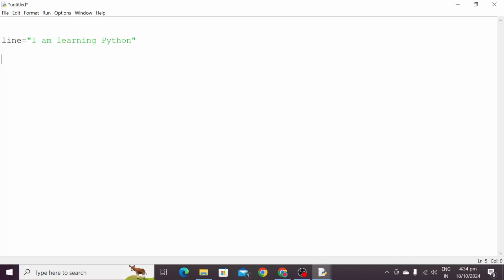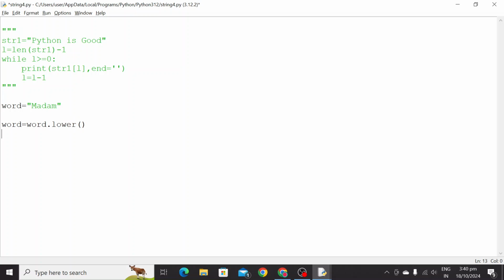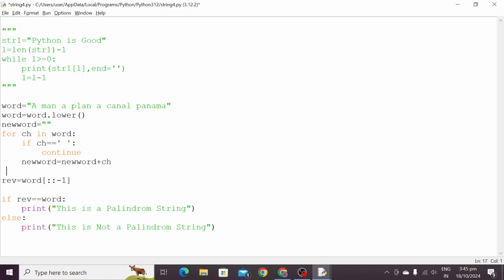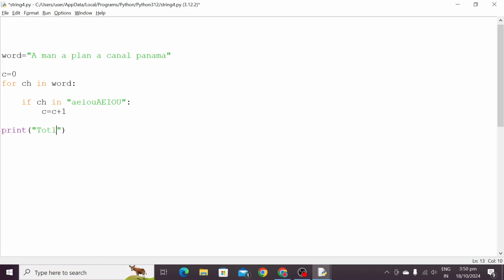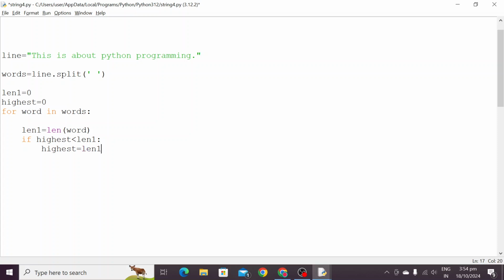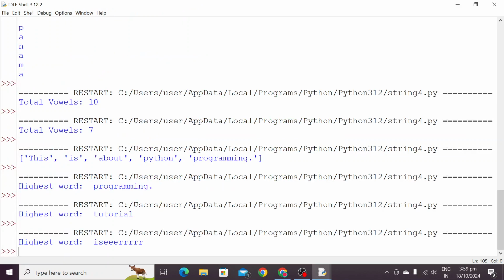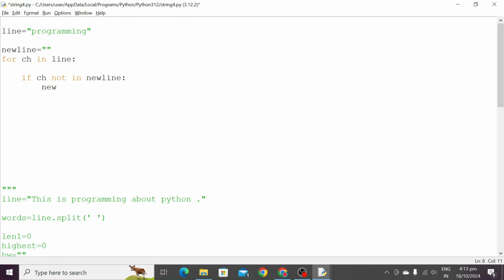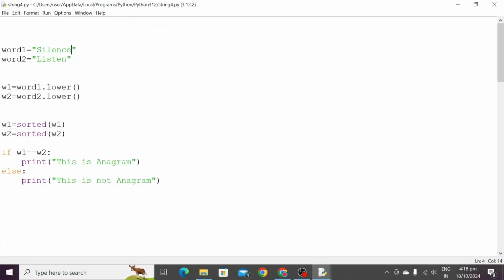Top 5 Python String Programming Challenges Explained | Lecture: 5.4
In this video, we cover 5 practical Python string programming examples that every coder should know! Learn how to check for palindromes, count vowels and consonants, reverse words, find the longest word, and remove duplicate characters. Perfect for anyone wanting to master string manipulation in Python!
 Improve your Python coding with hands-on exercises and clear explanations."